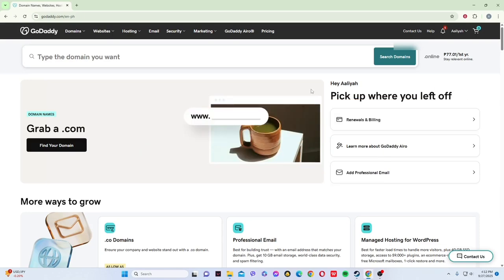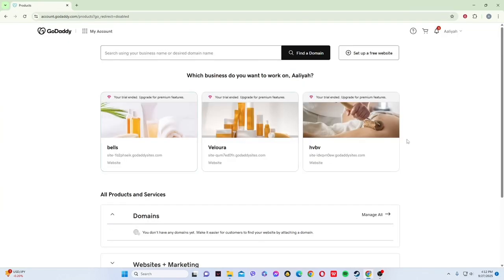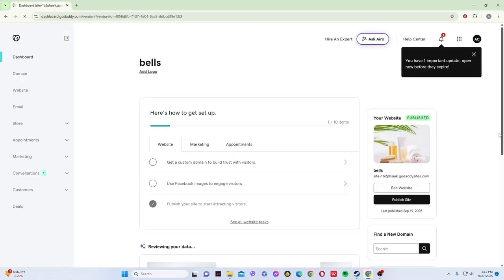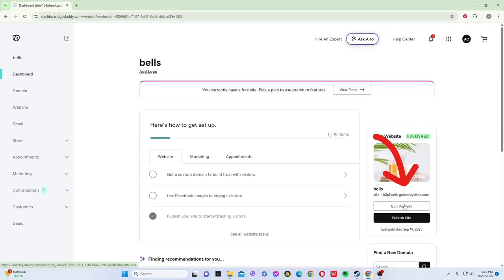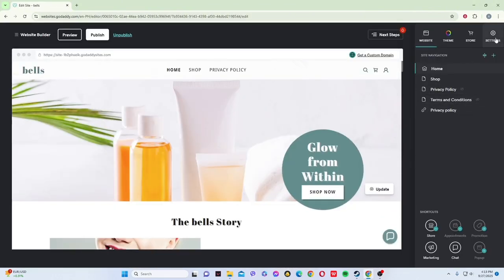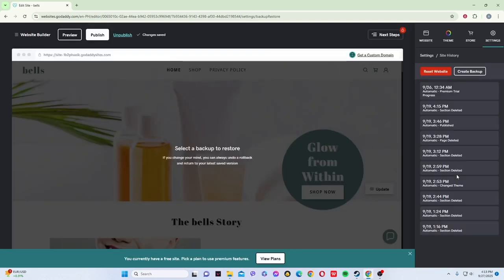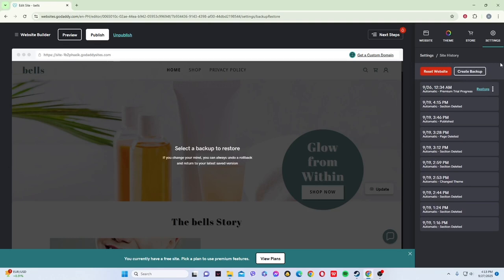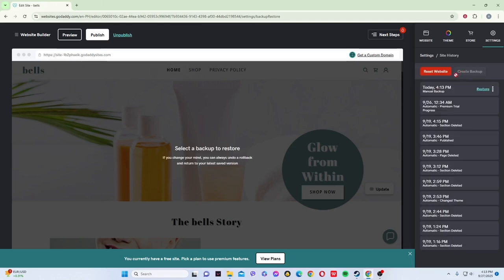How to Back Up Your Website in Godaddy 2025 (Step-by-Step)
Worried about losing your site data? In this tutorial, I’ll show you how to back up your website in GoDaddy step by step, so you can keep a secure copy of your site in case of errors, hacks, or accidental changes.

With GoDaddy backups, you can:

Automatically or manually back up your site.

Restore your website to a previous version anytime.

Protect your files, content, and database safely.

By the end of this video, you’ll know exactly how to create and manage backups for your GoDaddy website.